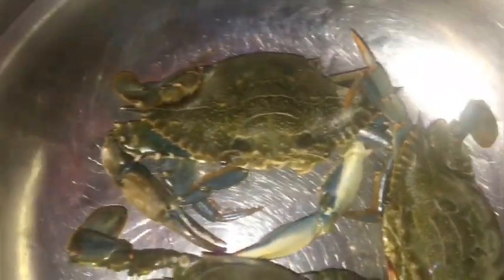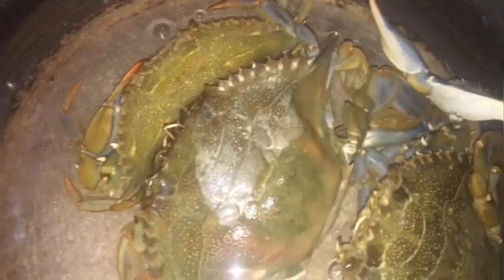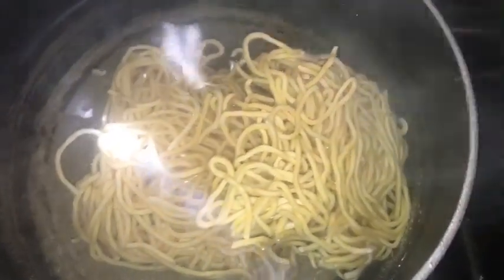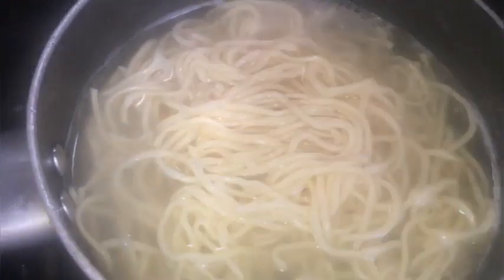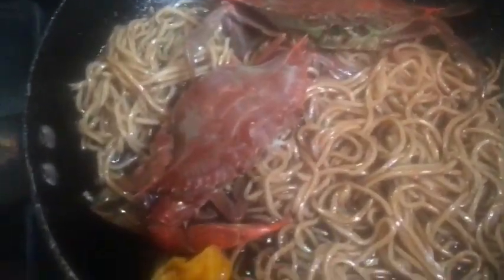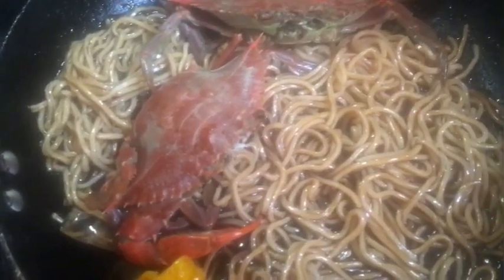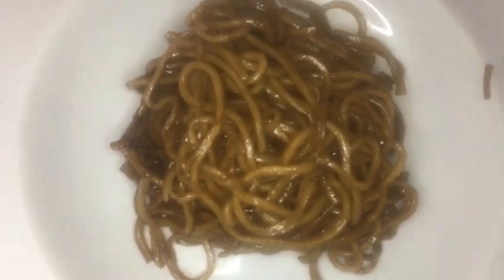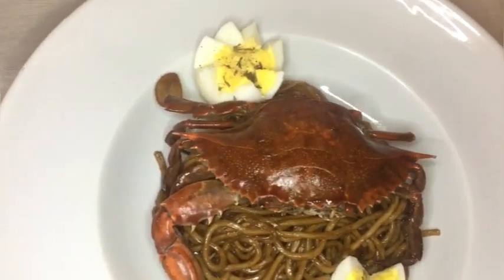How to Make Asian Crab Noodle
How to Make Asian Crab Noddle| ​⁠@cookingwiththereidstutorial

 Hope you enjoy this video and be sure to try the recipe.

Keep the comment section active. 👍🏻👍🏻

Ultimate! Curry Coconut Conch| Caribbean Style